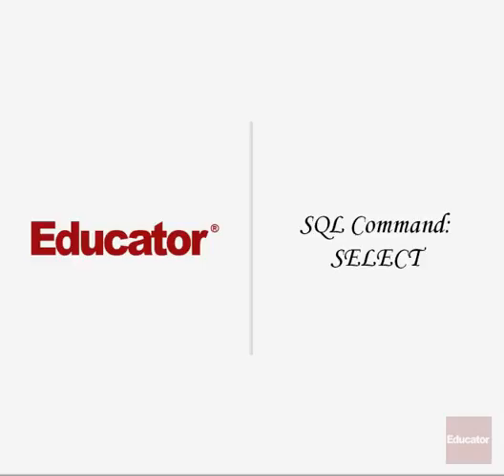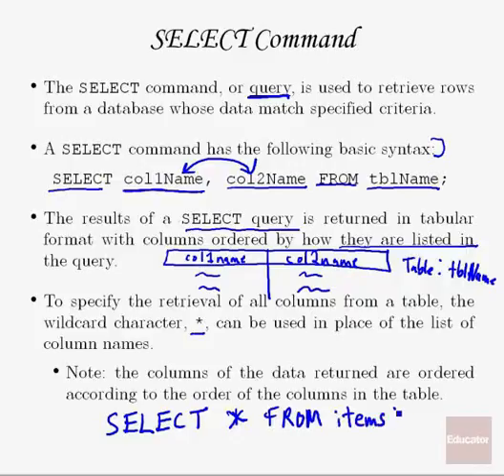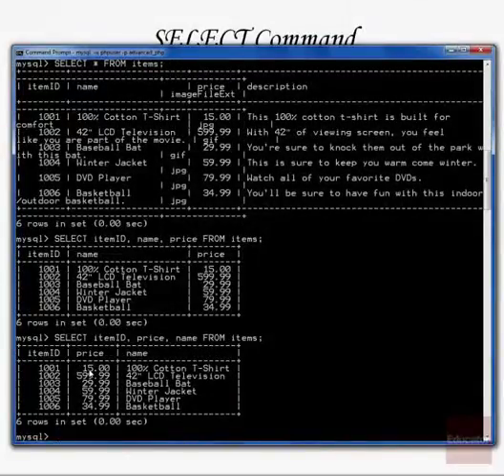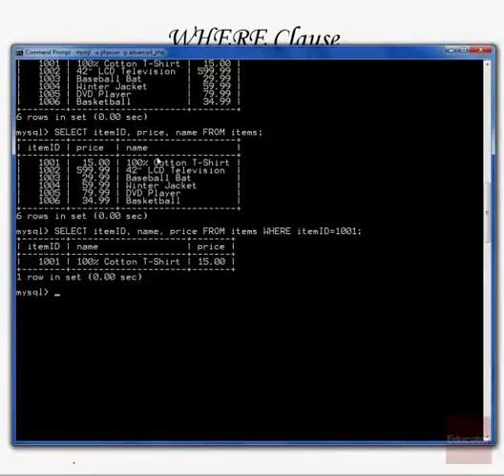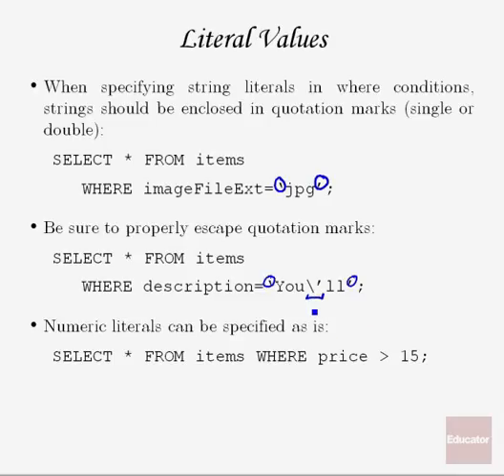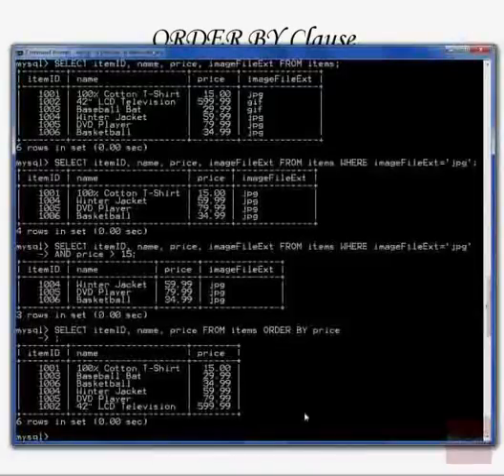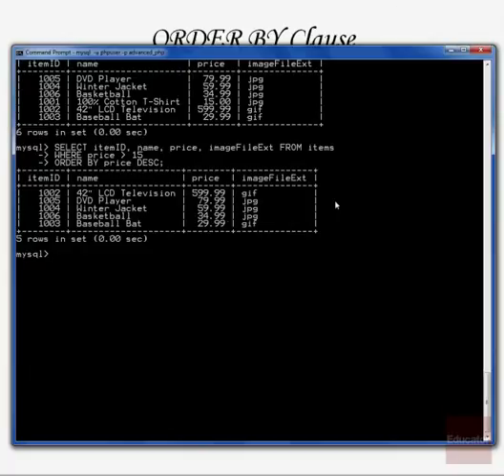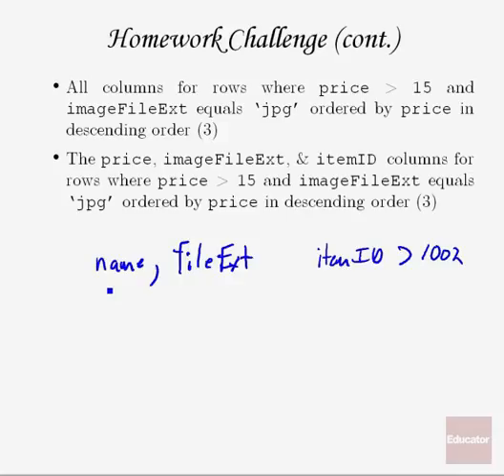33 SQL Command SELECT